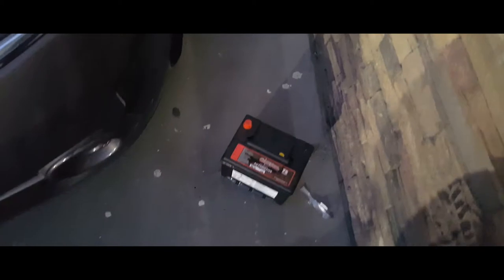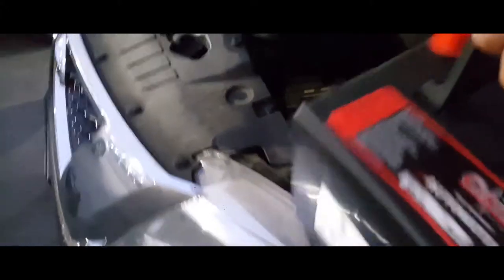How to: Install a battery on a 2016 Nissan Pathfinder